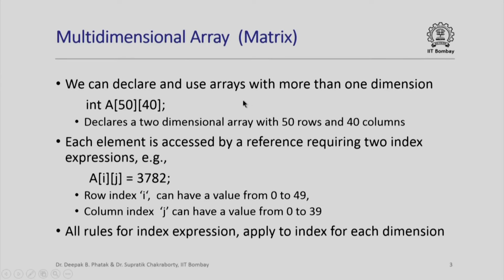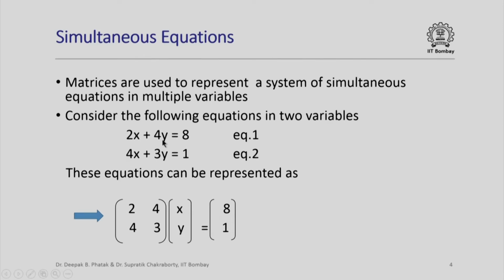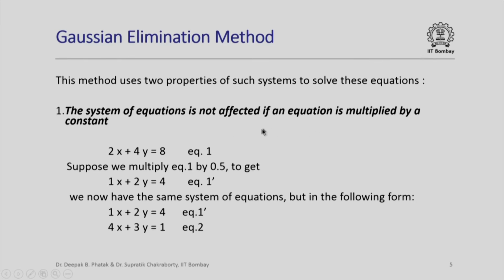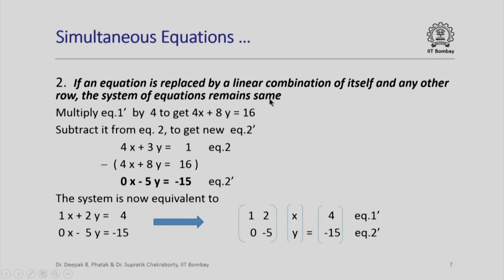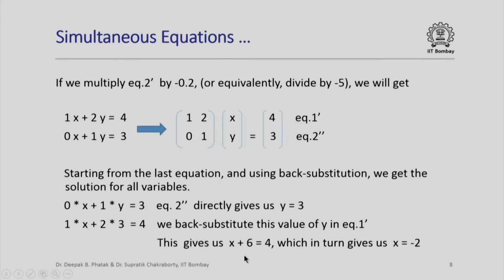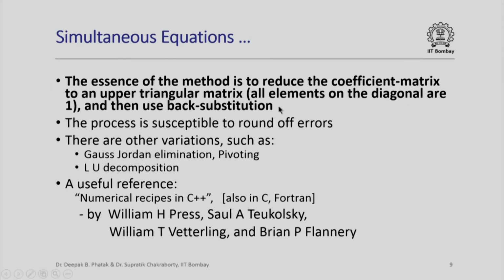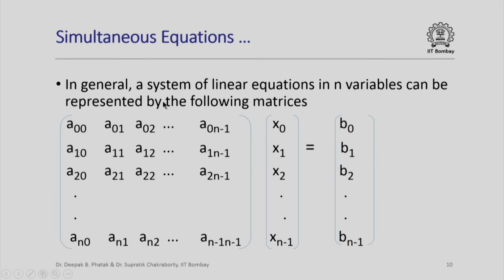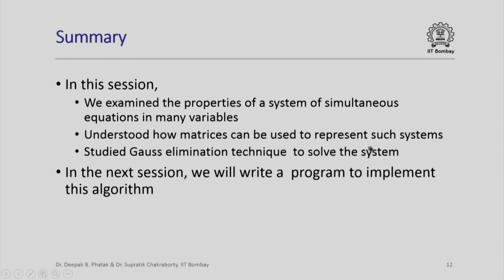CS101x S010 Solving Simultaneous Equations IIT Bombay